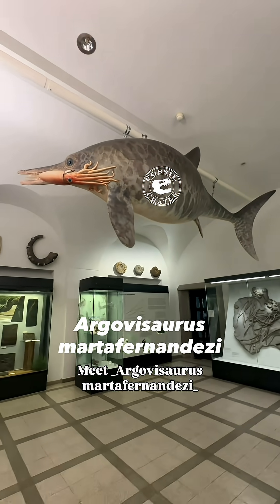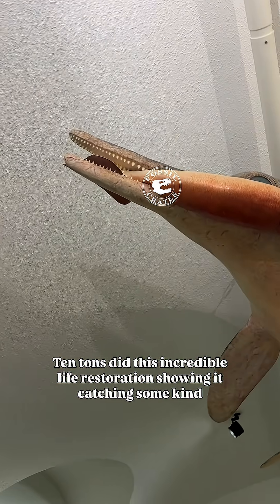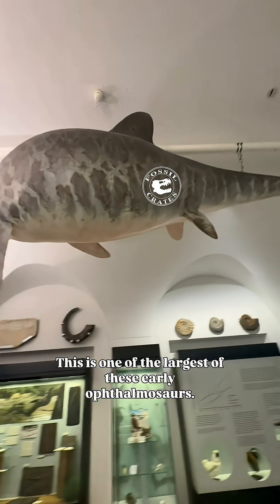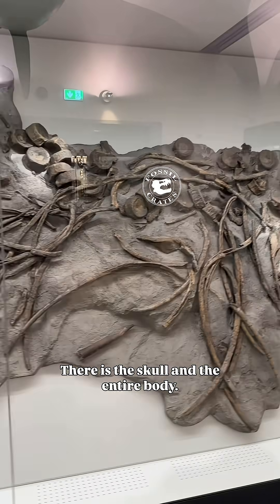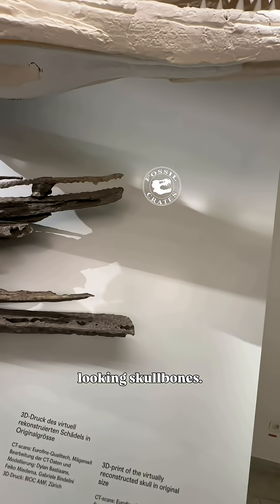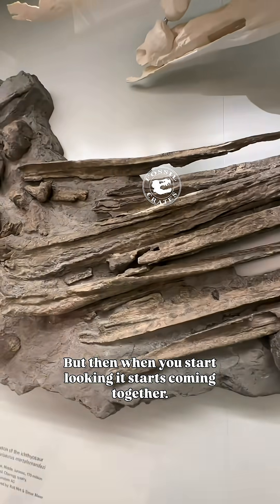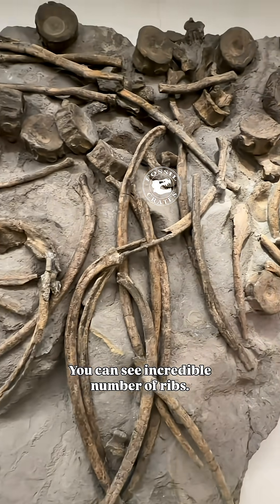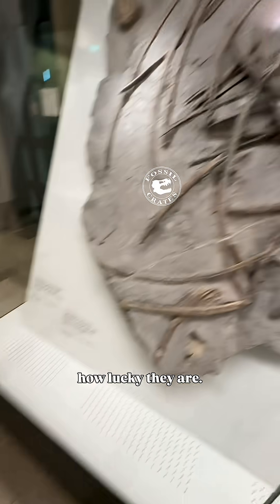Argovisaurus Holotype: Swiss Ichthyosaur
Meet the Argovisaurus holotype, a Middle Jurassic Swiss ichthyosaur at the Natural History Museum at the University of Zurich (PIMUZ A/III 5279).

I had no idea this existed!

Yet another new-to-me taxon! Argovisaurus was found in Middle Jurassic rocks in Switzerland. I learned the Swiss have some extremely awesome prehistoric critters on this trip.

You can see what was collected: skull, vertebrae, ribs, and some other bits. Twas named in 2024 by Miedema et al. Two key characters, “robust snout” and “anterior pseudoalveoli” I only saw after looking at the 3D cast :-).

They CT and surface scanned the bones to rebuild the skull (white cast shown for about the length of time of some Star Wars Cantina aliens ;-)).

The paper made me smile as their cladistic analysis didn’t produce what they believed it should, even after “Leninia was identified as being particularly unstable. Pruning this taxon from the strict consensus resulted in being resolved between Chacaicosaurus and Ophthalmosauria.”

“This position makes Argovisaurus strictly speaking not an ophthalmosaurian following the phylogenetic definition of the clade. However, as this genus matches all morphological characters defining the clade that are sufficiently preserved to be observed, we consider Argovisaurus to be an early-diverging ophthalmosaurian.”

Thus, making an executive decision to override their tree. Respect!

It likely ate large cephalopods (Megateuthis and Lytoceras), thanks to huge eyes and a 4’+ robust mandible.

It might have been 18’ long, meaning this group of huge-eyed ichthyosaurs started big for “hunting macronekton at depth,” akin to what plesiosaurs do, in the guise of thalassophonean pliosaurs, at the same time, suggesting much larger climate issues were at play.

A giant marine regression made the continental shelf become dry land, eliminating shallow marine habitats, while coastal wetlands and lagoons were replaced by terrestrial floodplains. The remaining oceanic area became deeper, with more open water. Not a great place to try and thrive. When the transgression returned in the Late Jurassic this group evolved to be much smaller. So cool to see major oceanic events.
Awesome life restoration made by @10_tons.